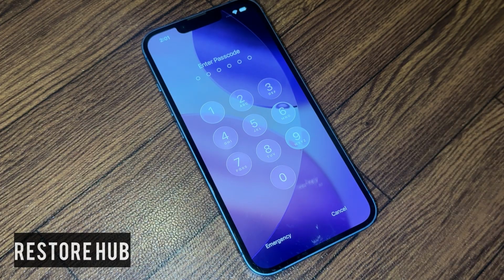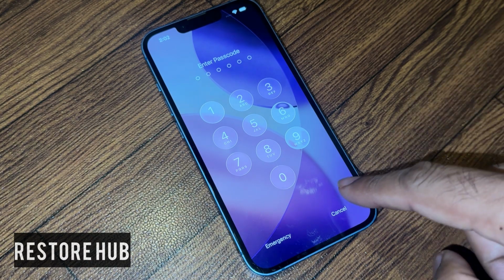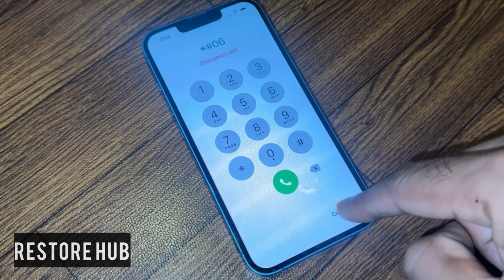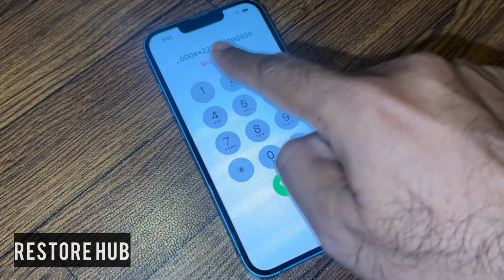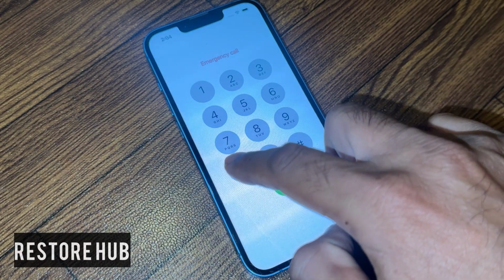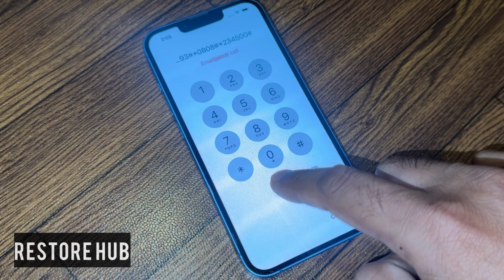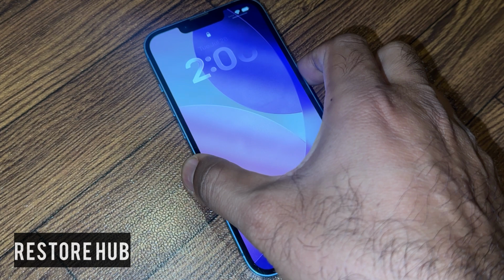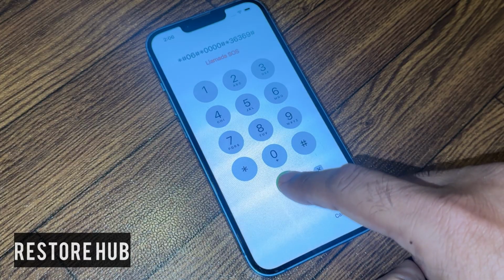IOS 27 Any iPhone 100% | Hard Restore Any iPhone Without Computer | How To Unlock iPhone Passcode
In this video, you’ll learn the official methods to regain access to your iPhone if you’re locked out of your own Apple ID or need to remove an Apple ID after verifying ownership. This guide covers iOS 27 and is designed to help users understand the available recovery options, account verification, and device reset process for supported iPhone models.

✅ Covers iOS 27 (2026)
✅ Supports most iPhone models compatible with iOS 27
✅ Apple ID recovery tips
✅ Activation Lock information
✅ Step-by-step walkthrough